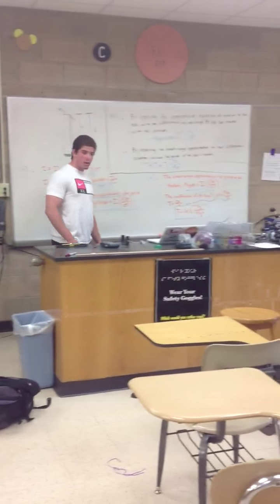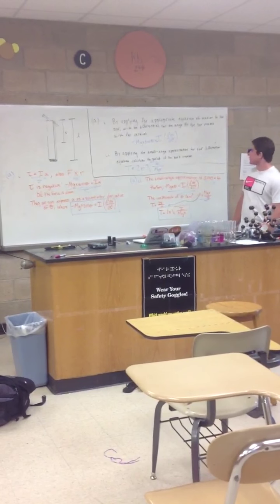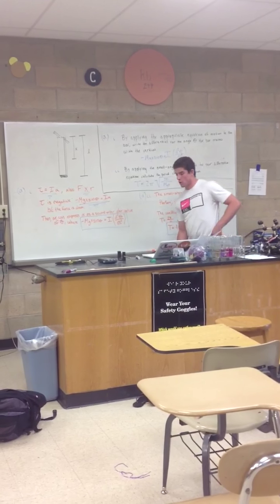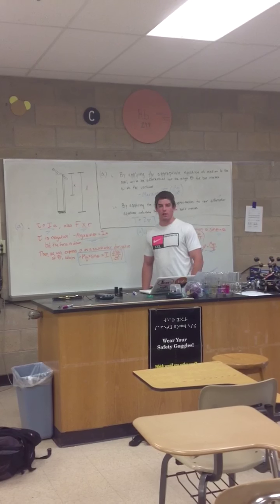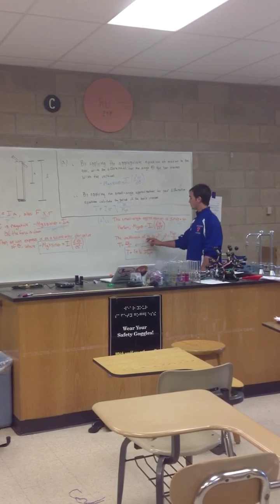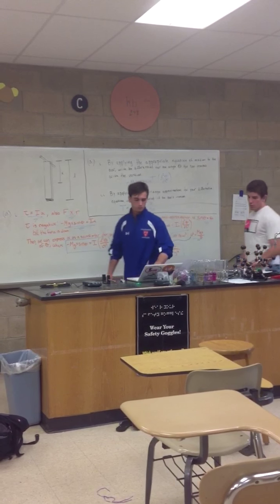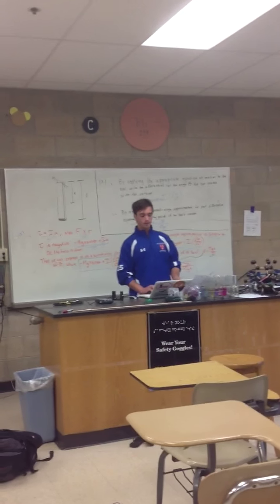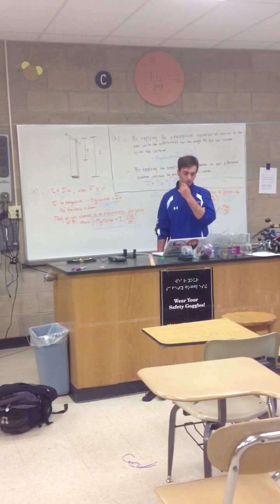2009 AP Physics Free Response Mech 2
This is the first installment of our AP Physics project exploring one of the free response problems.